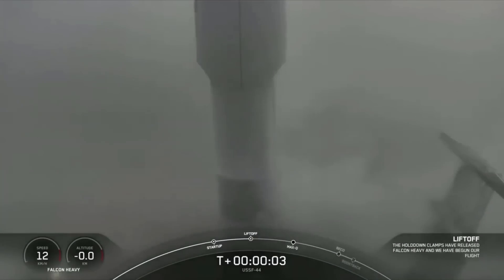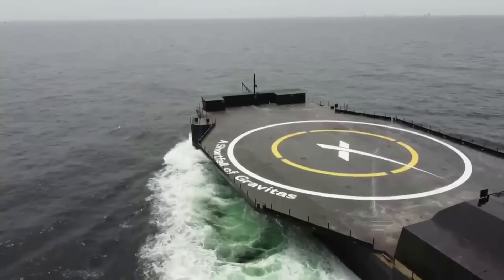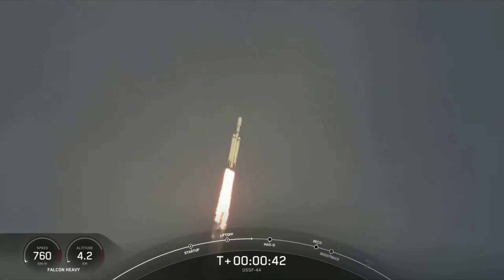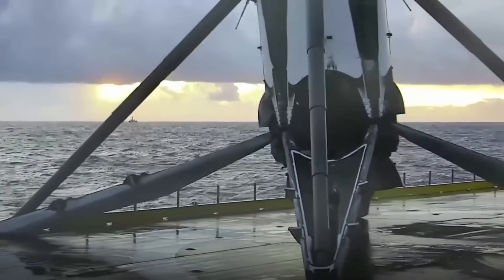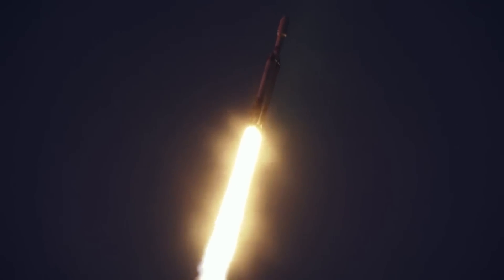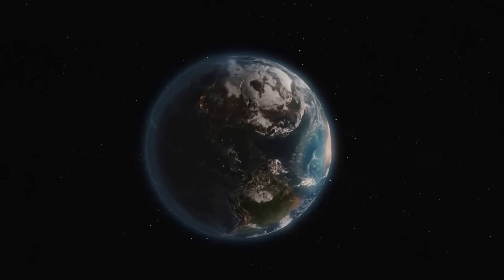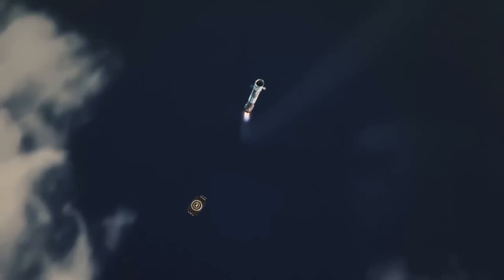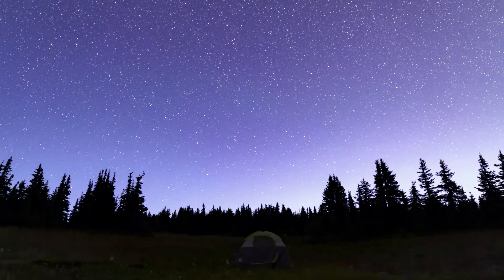SpaceX Is About To Try Landing Both of Falcon Heavy's Boosters On Drone Ships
After years without a mission, late last year Falcon Heavy launched again and since then has been very active. Despite launching earlier this month the rocket is already preparing for another two missions within the next three months, one of which will be very unique in two ways. First scheduled in July, Falcon Heavy will launch the USSF-52 mission.

However, in August, the heavy lift rocket will launch the heaviest commercial satellite ever sent into space and attempt a simultaneous drone ship landing with both side boosters on the same mission. Only days ago a permit was filed that gave us a hint about this dual booster landing attempt. This flight profile and payload combined make this upcoming launch a true test of what the Falcon Heavy is capable of.

If successful, the rocket will have even more opportunities ahead of it and features within its arsenal. All this being said, a booster landing like this has never been attempted and will be far from easy. Here I will go more in-depth into the upcoming mission, how exactly this flight profile would work, what to expect in the coming weeks, and more.

Chapters:
0:00 - Intro
0:54 - Booster Landing
3:55 - Heaviest Commercial Satellite